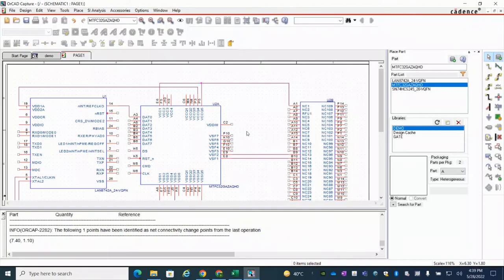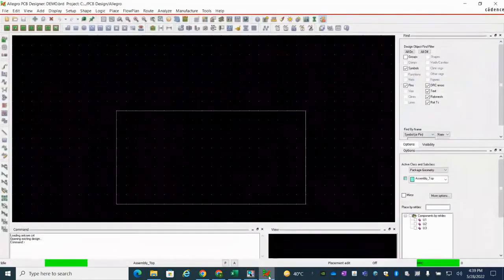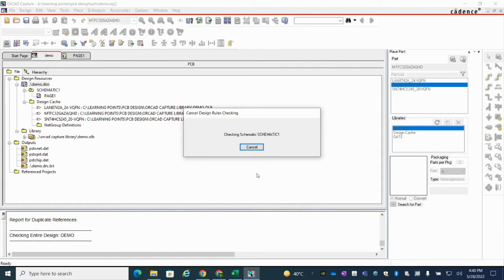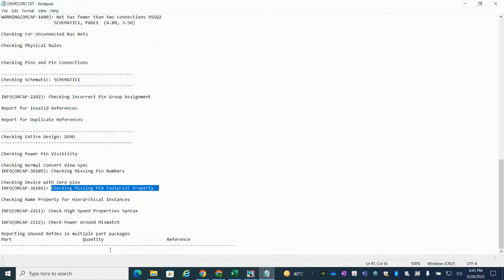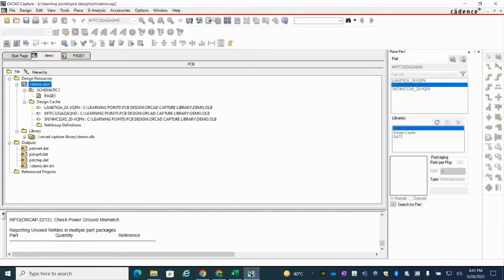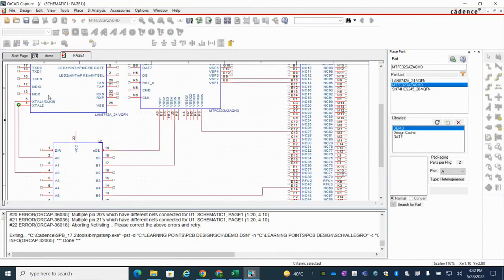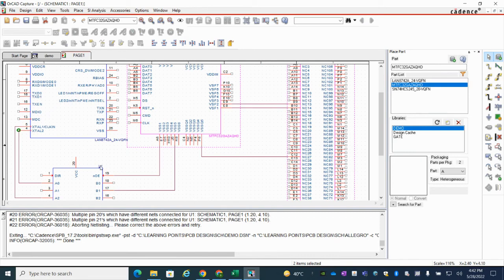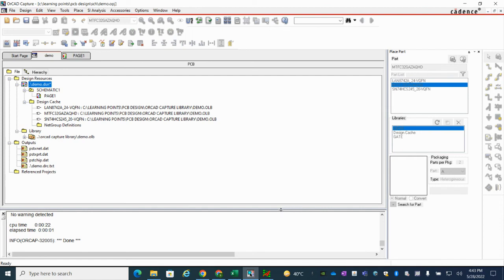OrCAD Capture how to check DRC Error in Schematic.